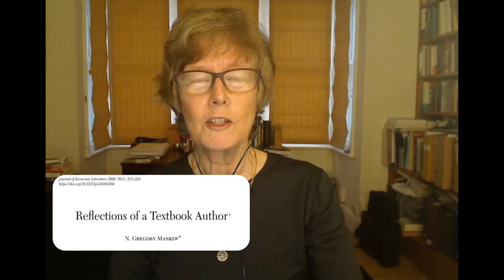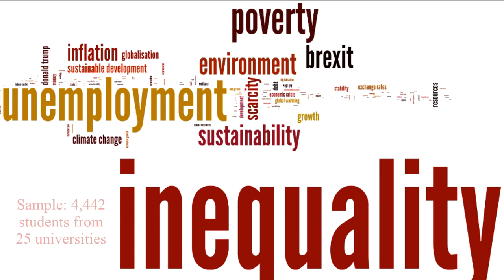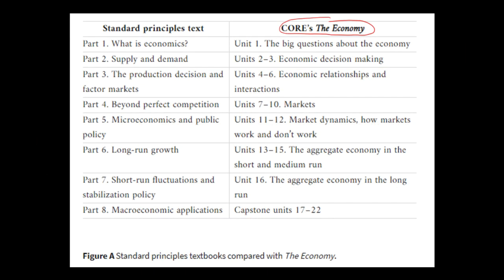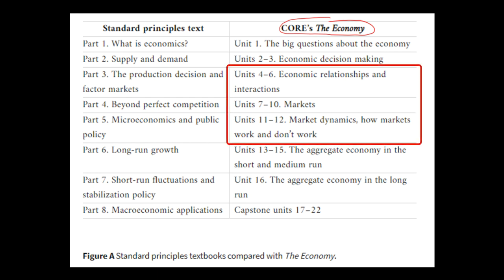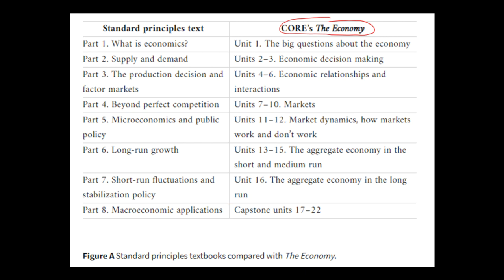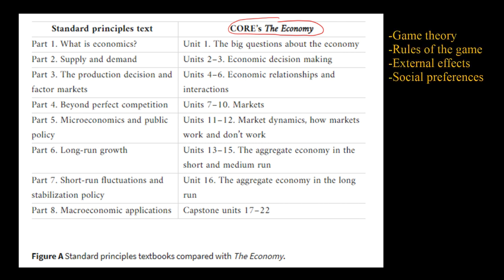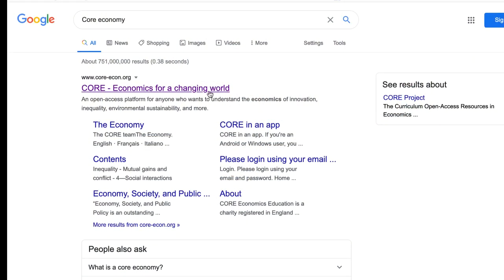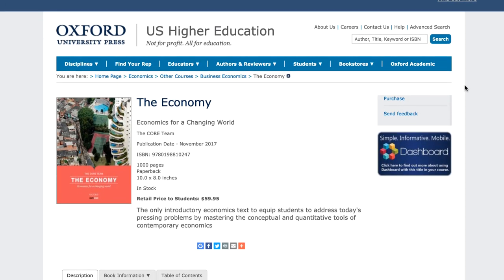CORE - The Big Idea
UCL’s Wendy Carlin explains CORE’s fresh paradigm: bringing new problems (such as inequality and climate change) and new economic theory into a new intro to economics course.